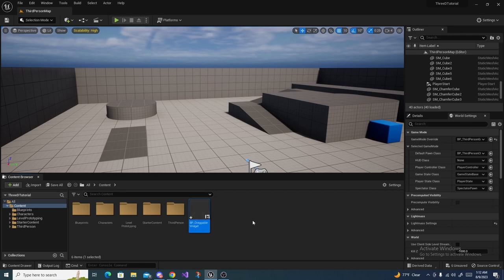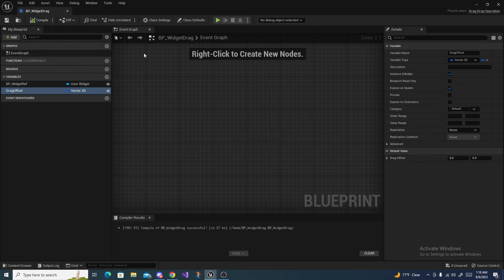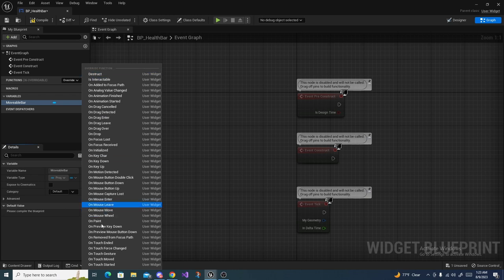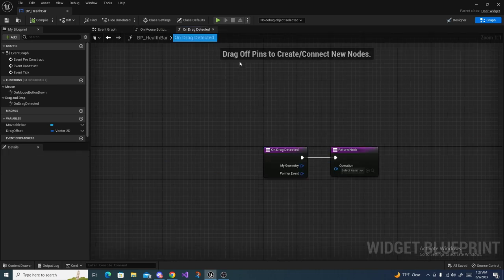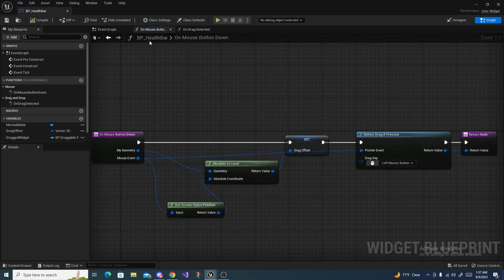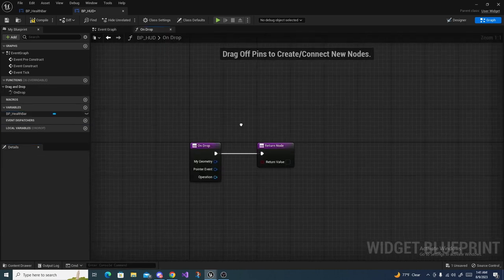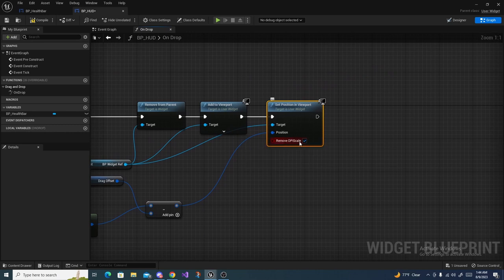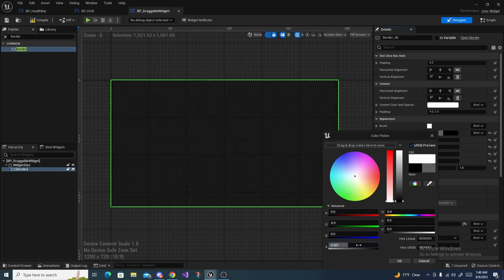HOW TO DRAG AND DROP WIDGET | Unreal Engine Tutorial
Today I show you how you can drag and drop your widgets around the screen during run time in unreal engine 5.

I am a currently enrolled college student who is studying Computer Science with a strong interest in Game Design and Development. I make devlog videos on projects I am working on, and I make potentially, not 100% optimized, tutorials on different topics and subjects about c++ and Unreal Engine. I am in the process of learning and getting better at making these videos as well.